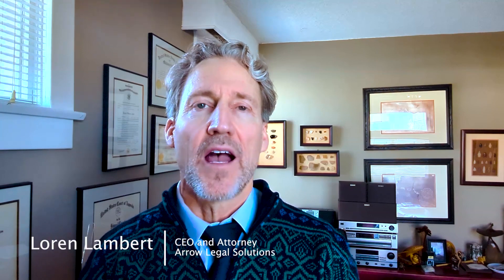Social Security Work History Report - How to Guide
Social Security Work History Report - How to Guide and walkthrough.